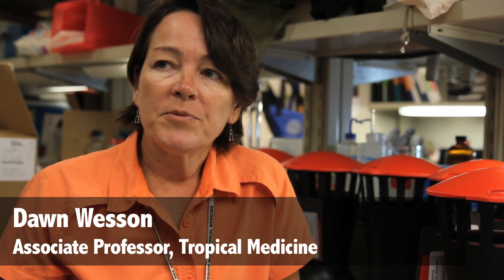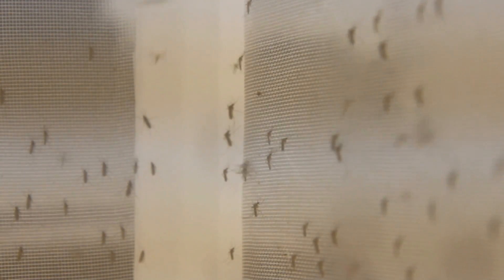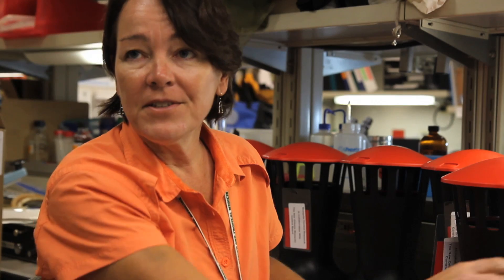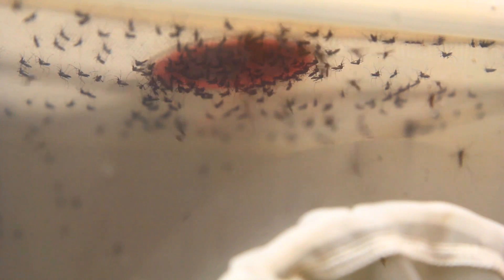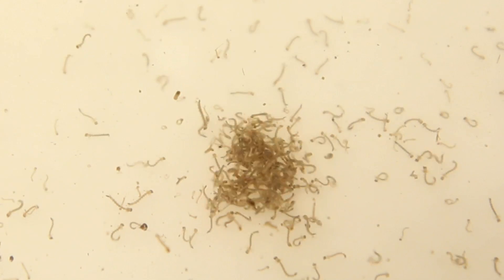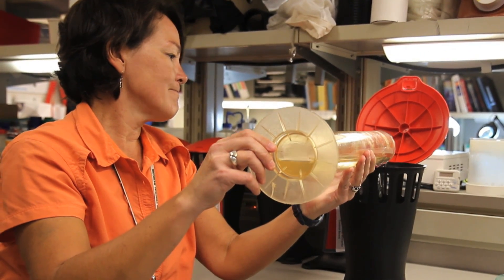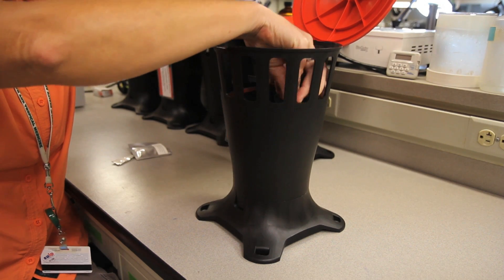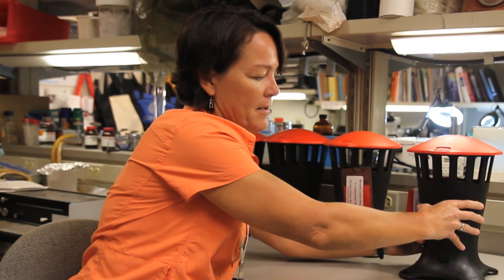Mosquito Traps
Tulane University researchers are using mosquitoes' motherly instincts against them to develop a novel trap to fight the spread of dengue fever. Researchers are deploying small devices with just the right mix of chemicals to convince the disease-carrying mosquitoes they've found the perfect place to lay their eggs.